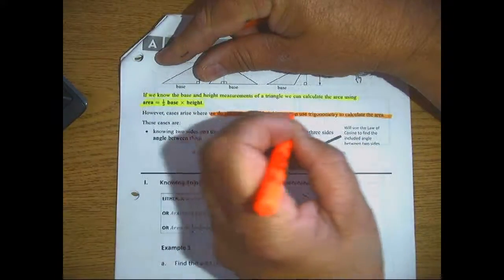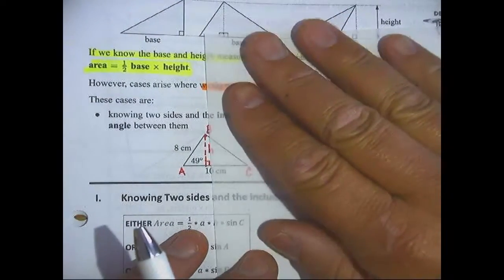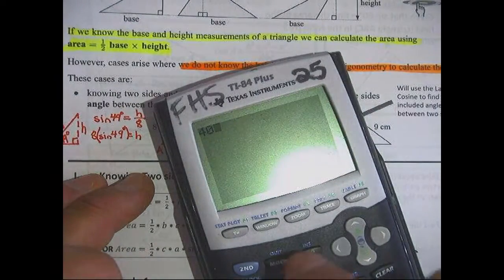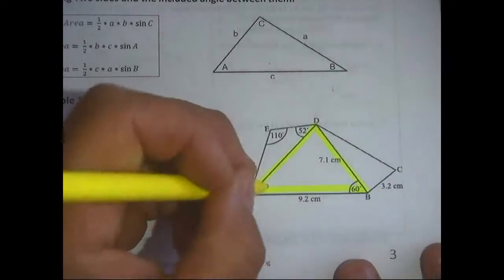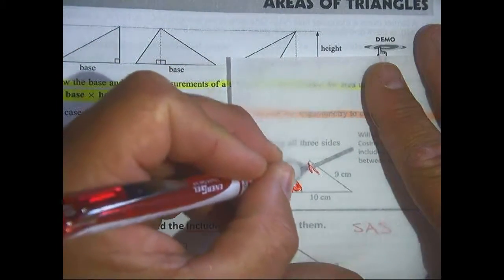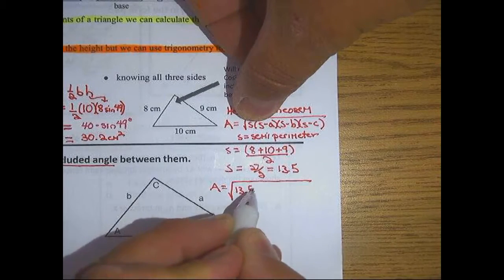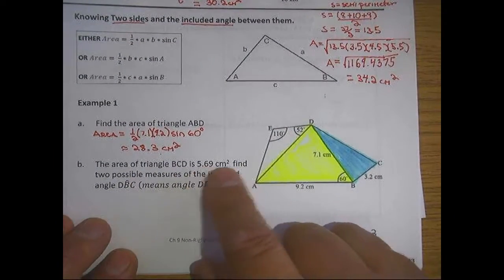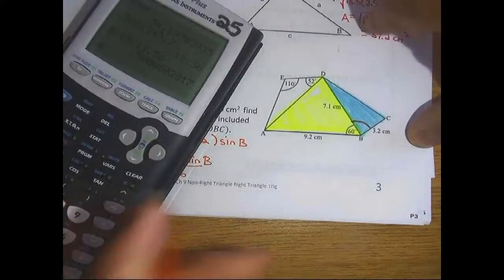IB SL 1 9A Areas of Triangles